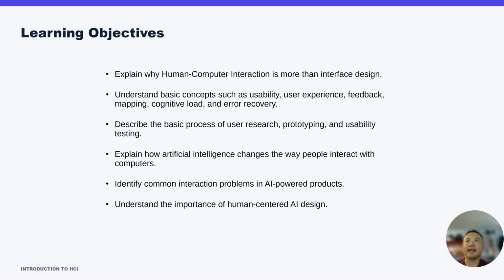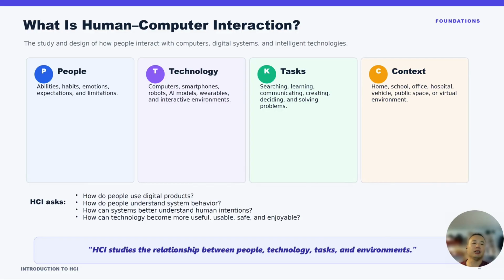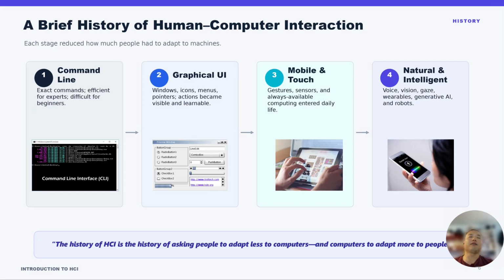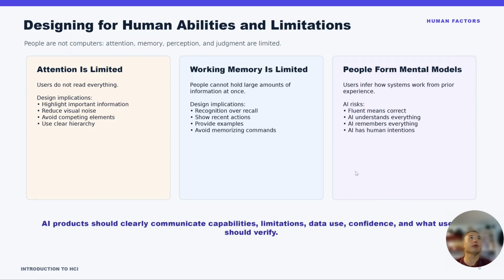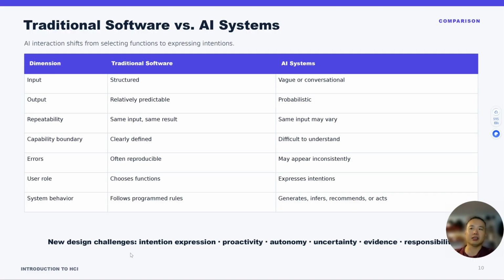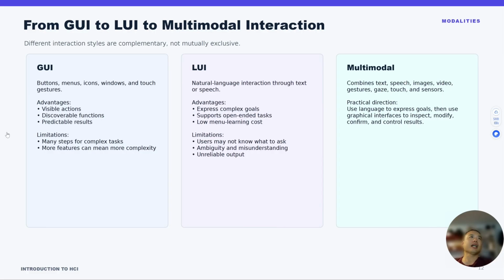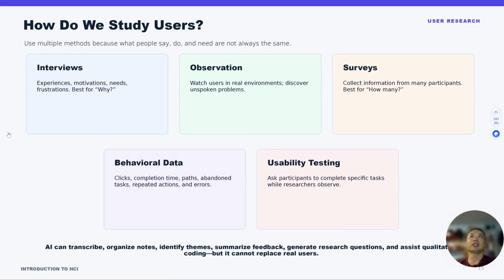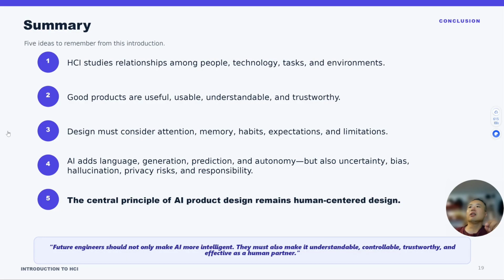Learn Human Computer Interaction and AI to build smarter, usable, and trustworthy technology.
Explore the future of Human-Computer Interaction and artificial intelligence through clear, practical, and accessible lessons. This channel covers interaction design, user experience, AI-powered interfaces, multimodal systems, human-centered AI, usability testing, smart devices, and emerging technologies.

Designed for university students, developers, designers, researchers, and technology enthusiasts, the videos connect fundamental HCI principles with real-world AI applications. Learn not only how to make intelligent systems more capable, but also how to make them understandable, controllable, trustworthy, and genuinely useful to people.